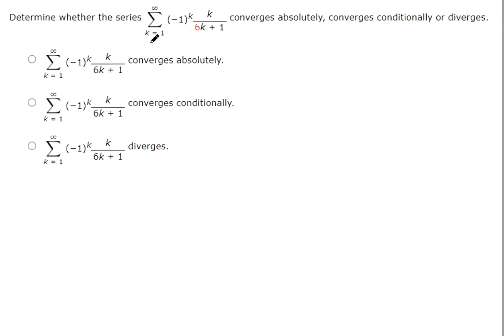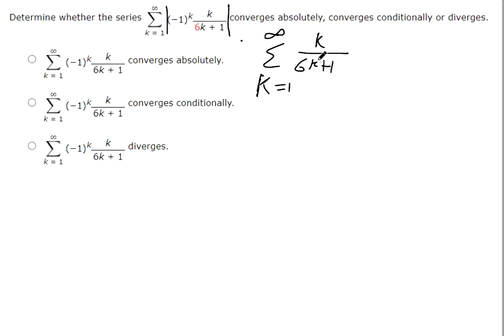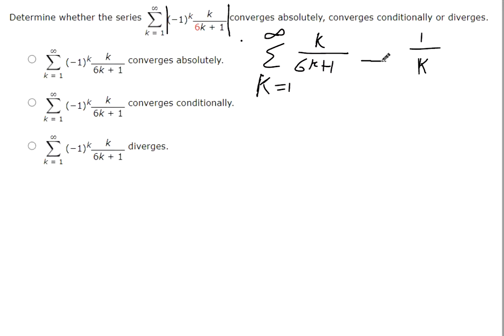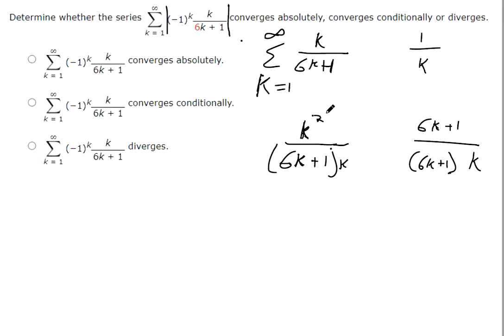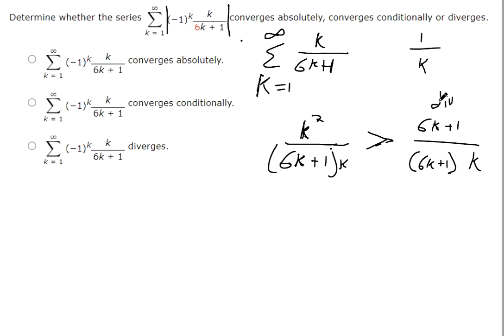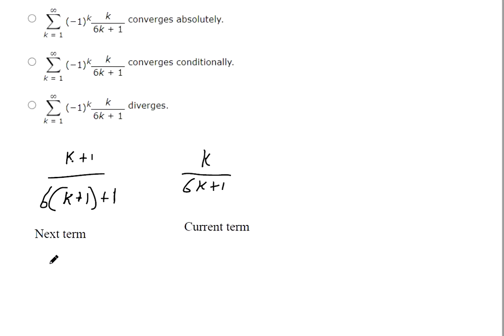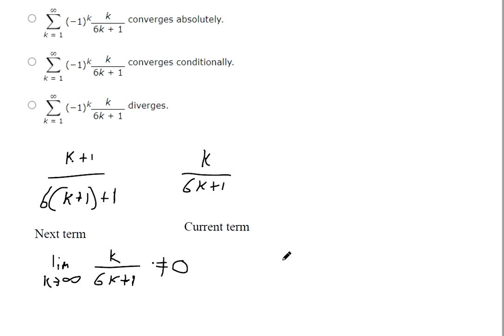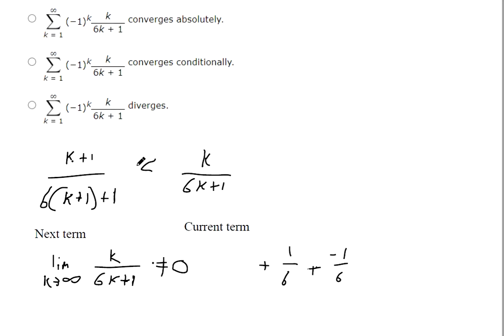State whether the alternating series converges absolutely, conditionally, or diverges